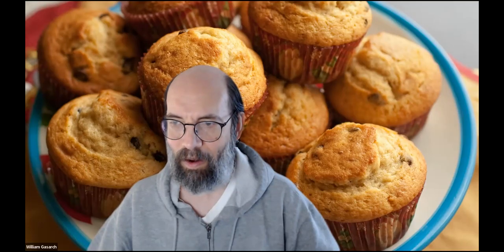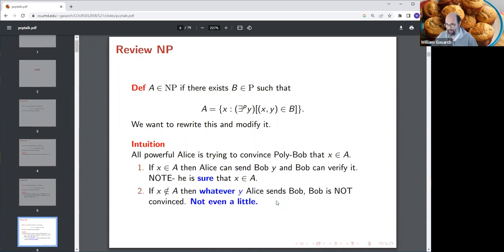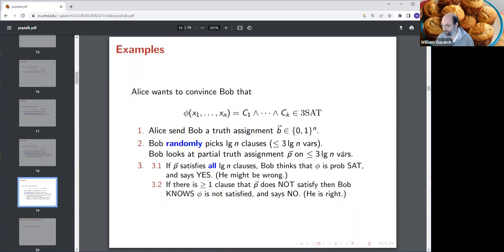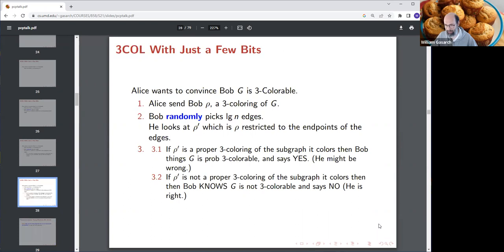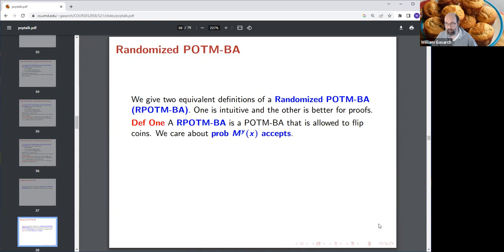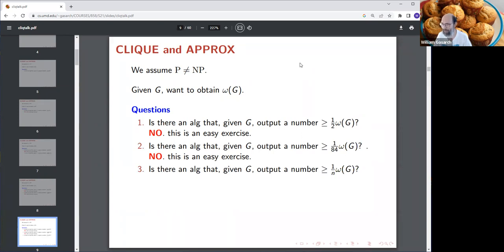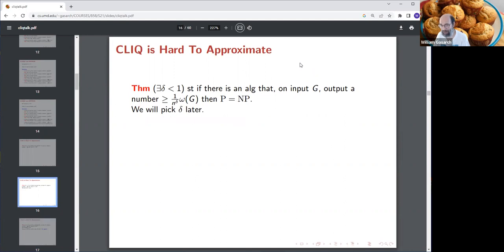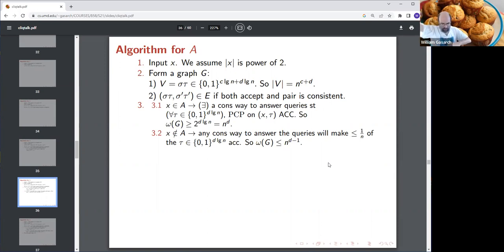Lesson 19: Algorithmic Lower Bounds by Mohammad Hajiaghayi: PCP Theorem for Approximation Hardness 1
In this session guest lecturer Prof. Bill Gasarch talks about PCP theorem for approximation hardness.  The class dives into the topic of approximation algorithms, specifically discussing minimization and maximization problems, including min rep and Max rep, which are crucial for Unique game and PCP theorem. The instructor mentions the use of the PCP theorem as a black box to prove lower bounds on approximation and highlights the complexity involved in proving the theorem. In the later part of the recording, the discussion shifts to the concept of approximation algorithms and the role of the PCP theorem in proving lower bounds. The instructor introduces the idea of differentiating between large and small clicks in approximation algorithms, emphasizing the significance of the gap between these two scenarios. A question is raised about the optimality of the parameters, and the instructor clarifies that subsequent research has provided better results, indicating that the current parameters are not optimal. The class ends with a reminder of upcoming sessions and a farewell. The class concludes with a preview of upcoming topics and an acknowledgment of the challenges and breakthroughs associated with the PCP theorem.

All handwritten lecture notes for this course are available through the website of the instructor
(Just click on the "Algorithmic Lower Bounds: Fun with Hardness Proofs" course from the website).

The BOOK for the course entitled "Computational Intractability: A Guide to Algorithmic Lower Bounds" by Demaine, Gasarch, and Hajiaghayi is freely available